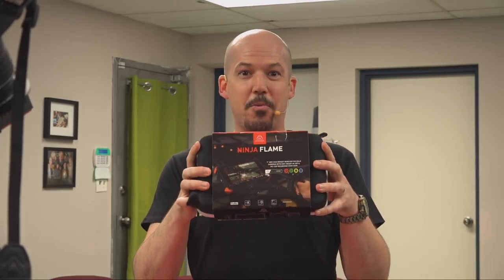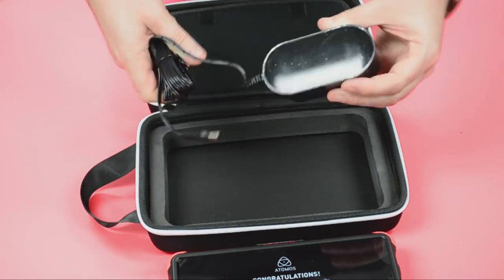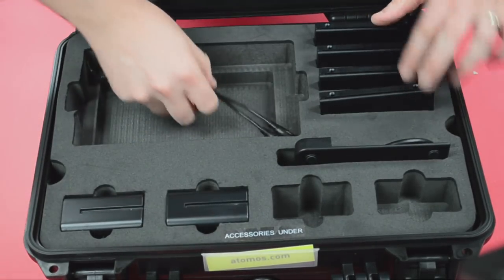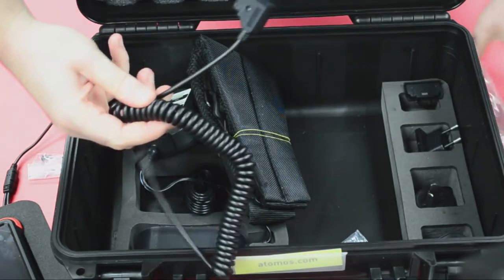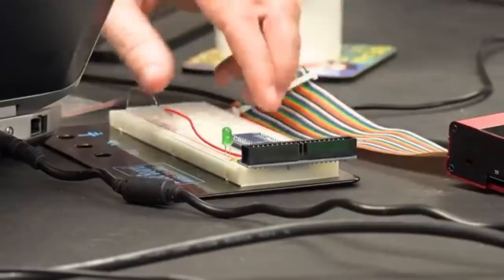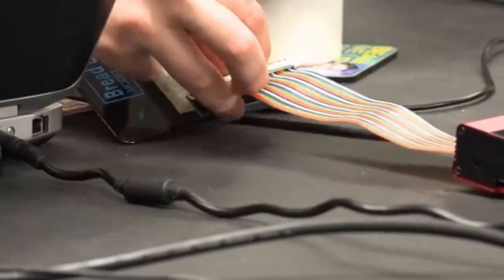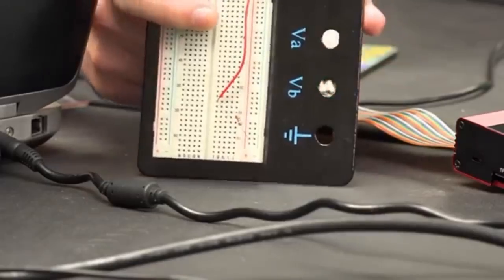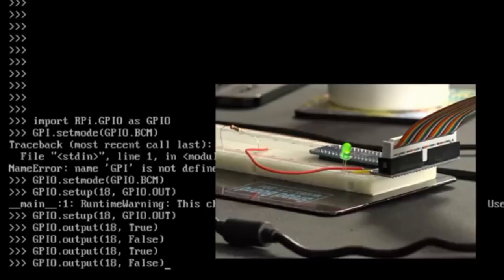571 - A New Recorder and the World's Most Basic GPIO Project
An Atomos Ninja Flame will soon replace our failed recording drive, so let's get into the box and have a look at this delicious 4k field recorder. We're also getting things rolling on Raspberry Pi-based GPIO programming, so let's kick things off with the world's simplest project: turning on and off an LED.